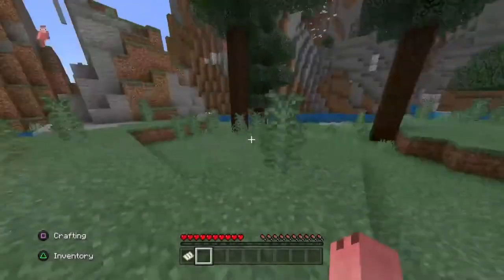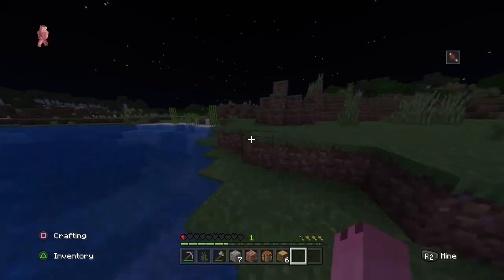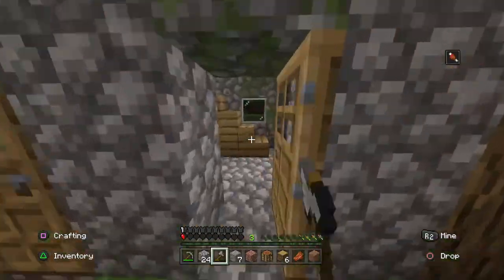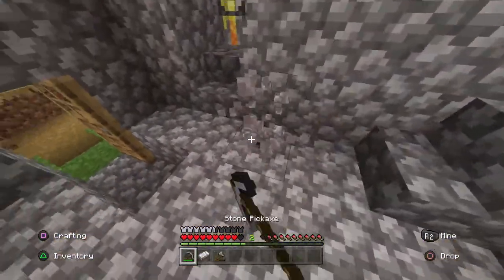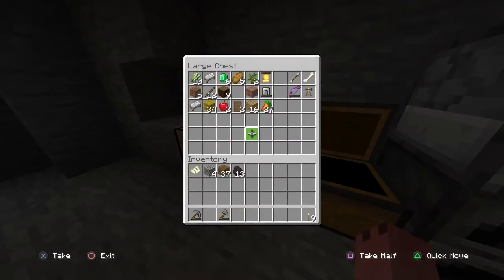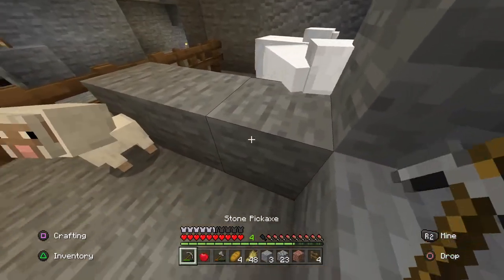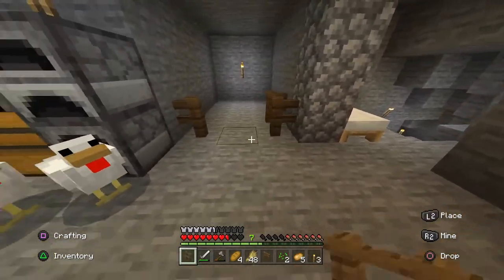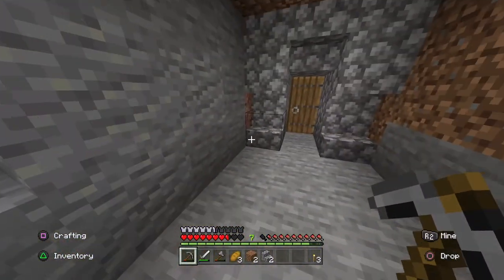Minecraft PS4 | Building a HOBBIT HOLE | EP 1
Thank You and dont forget to keep on Skipping